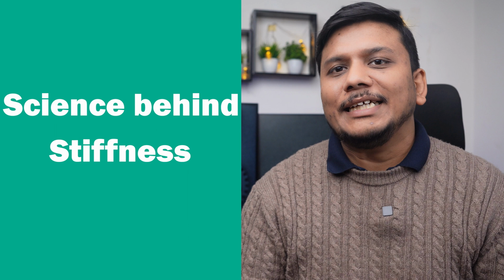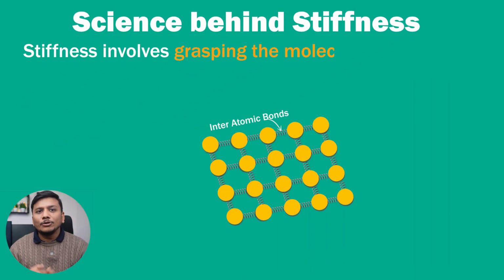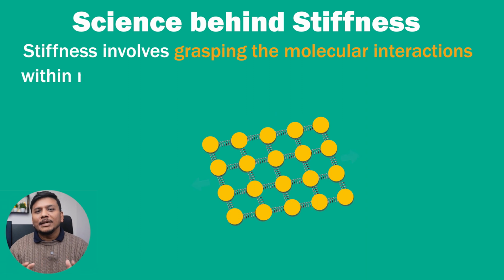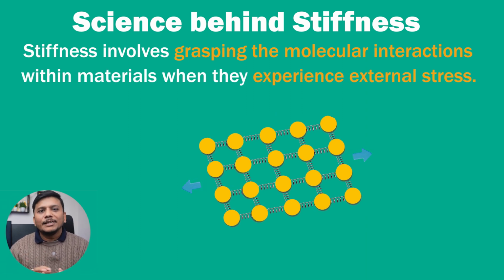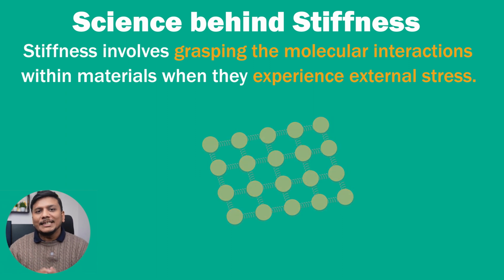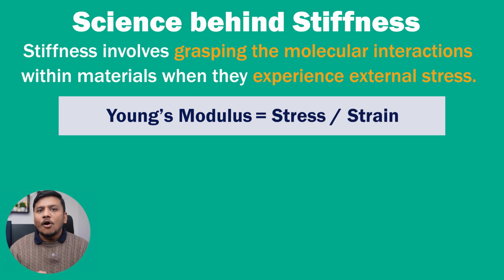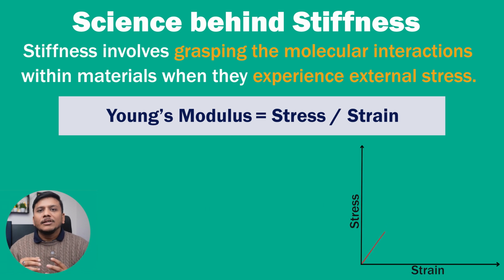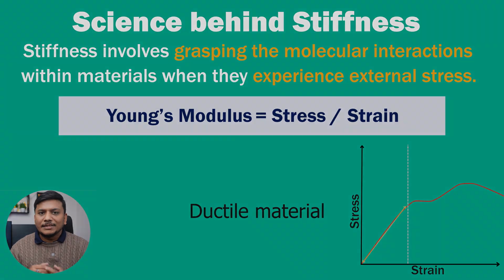Stiffness in Engineering Simplified: Discover the Basics of Material Resistance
In this insightful video, we will talk about fundamental concept of stiffness in engineering.

If you've ever wondered, "What is stiffness?" and why it's crucial in the world of engineering, you're in the right place! We simplify complex ideas to help you understand how materials behave under stress and the importance of stiffness in various engineering applications.

What You'll Learn:
- The definition and significance of stiffness in engineering.
- How stiffness is measured and the key formulas involved.
- Real-world examples demonstrating the application of stiffness in engineering designs.

Timestamps:-
00:00 Intro
00:23 Essence/Definition of Stiffness
00:55 Science Behind Stiffness
01:23 Stiffness in real world Applications
01:51 Incorporating Stiffness in Engineering Design
02:19 Advance application of Stiffness
03:04 Conclusion and outro

Whether you're a student, a budding engineer, or just curious about material science, this video is your go-to guide for understanding stiffness in an easy and engaging way. We break down complex theories into digestible information, ensuring you walk away with a clear understanding of this essential engineering principle.